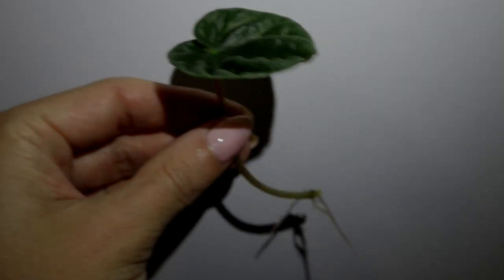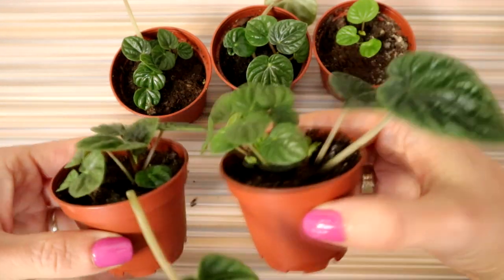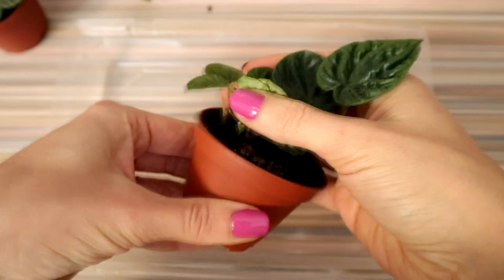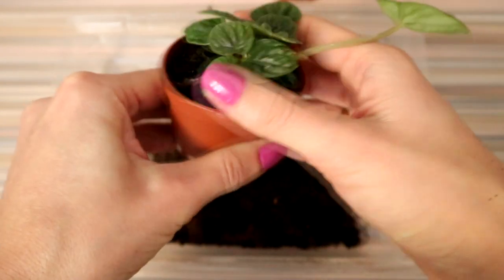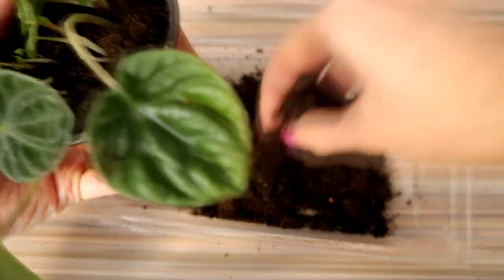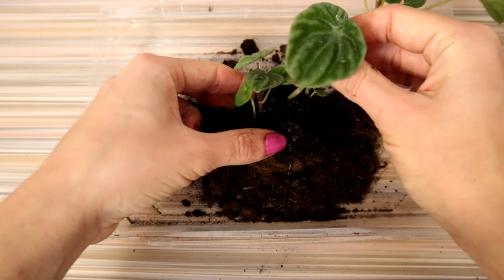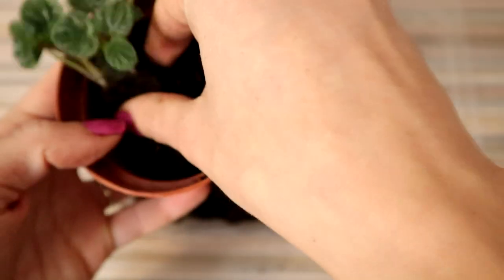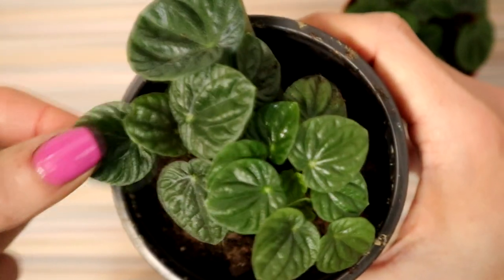Peperomia Caperata. The Easiest Houseplant to Propagate. Tips&Tricks/Grow Plants for Free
In my todays video I wanna show U how I propagate Peperomia Caperata. This type of plant is super easy to propagate and also it is very beautiful and easy to grow and maintain. Peperomia is a small houseplant with very dark green leaves, lovely red to purple stems and interesting rat tail shaped flowers. It’s a species much appreciated by terrarium keepers but it can actually also easily be grown in most homes, which makes it a great choice for anyone looking for a compact houseplant that’s not too demanding.